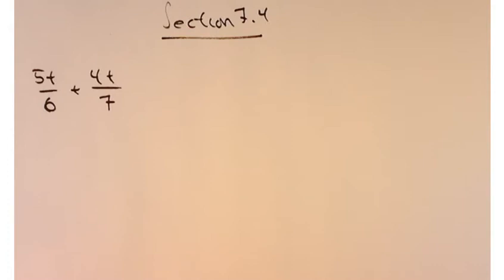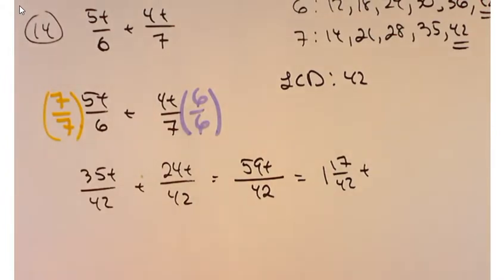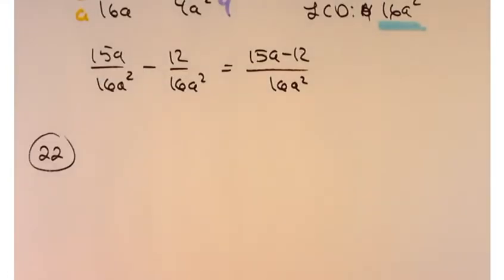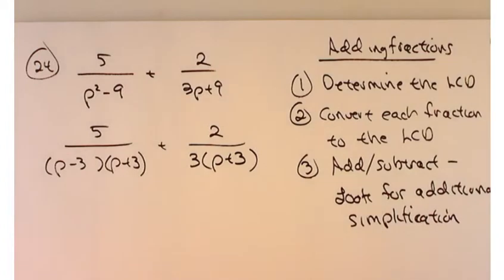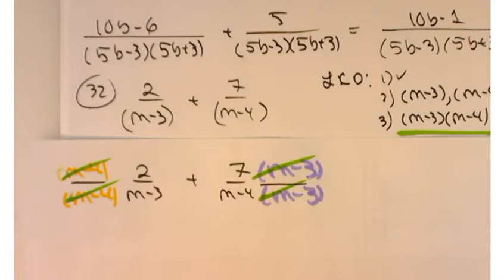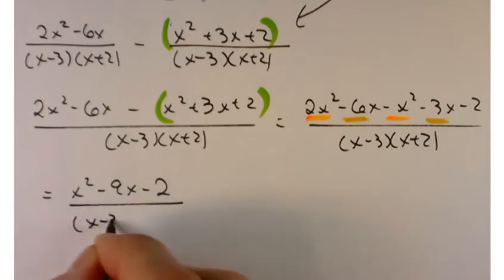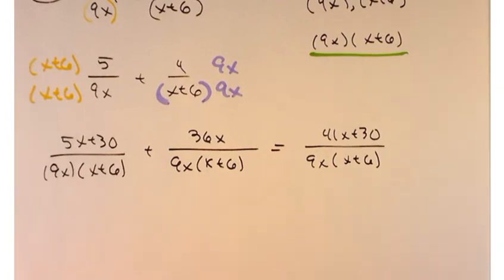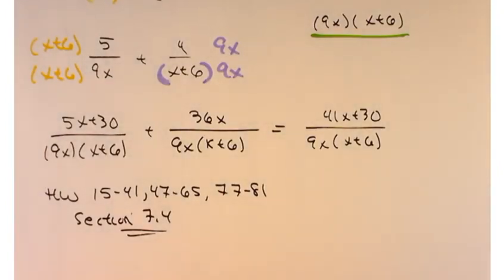Mat 110 Section 7.4 Adding and subtracting with Unlike Denominators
Adding and subtracting with Unlike Denominators